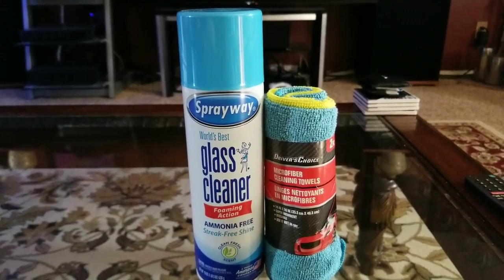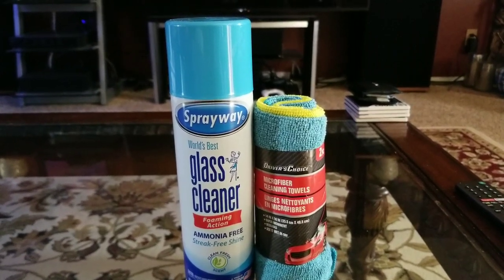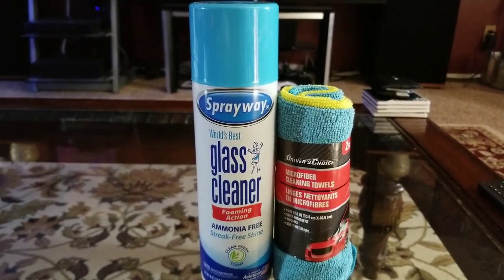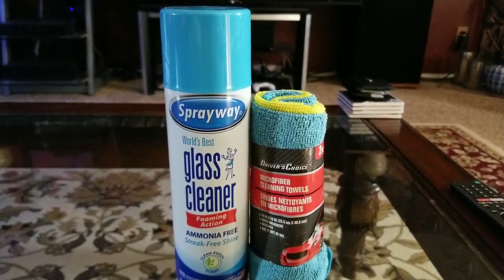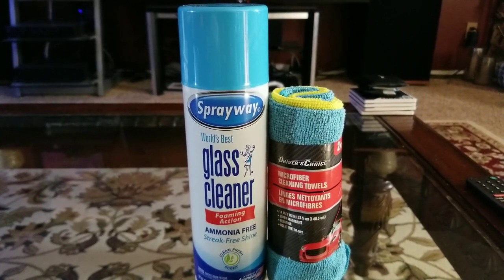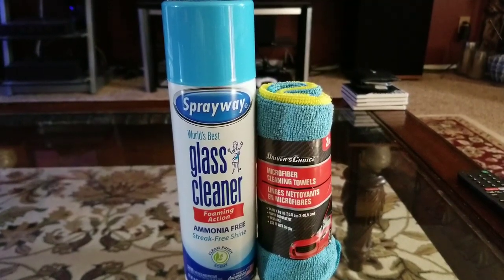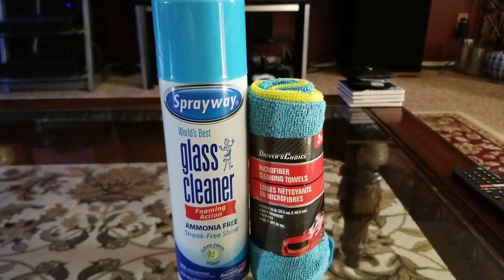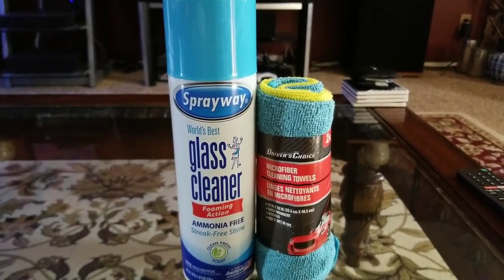BEST SCREEN CLEANER FOR THE MONEY FOR YOUR TV.